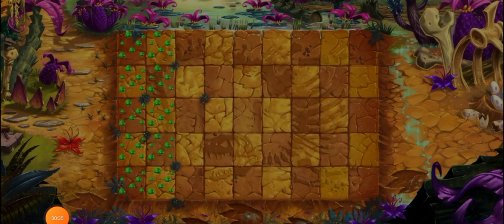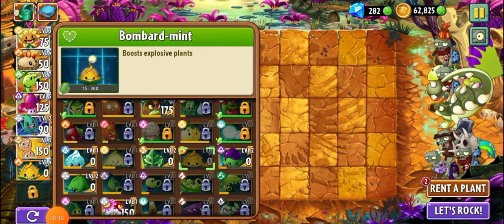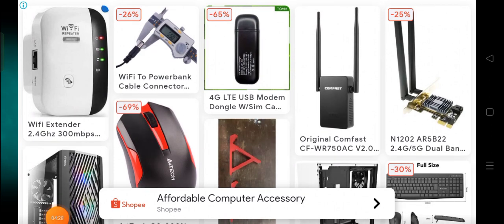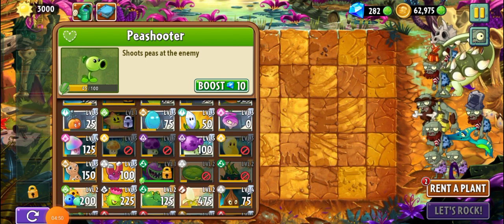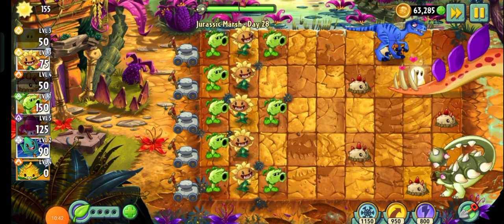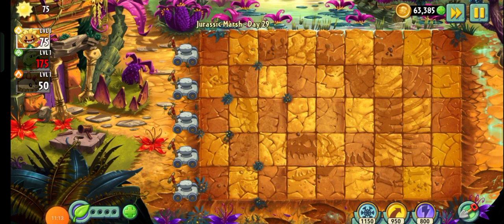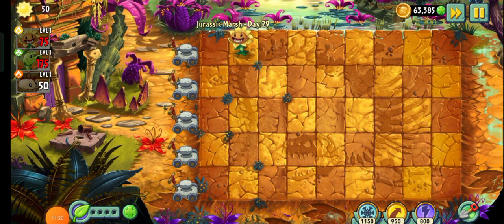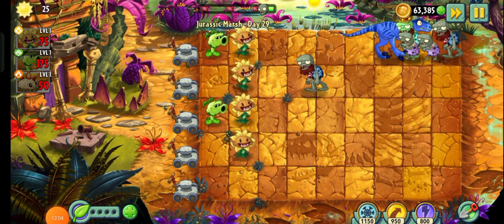PVZ2 Adventure Jurassic Marsh lvl 26-29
PopCap Games Plants vs Zombies 2: It's About Time Jurassic Marsh Adventure